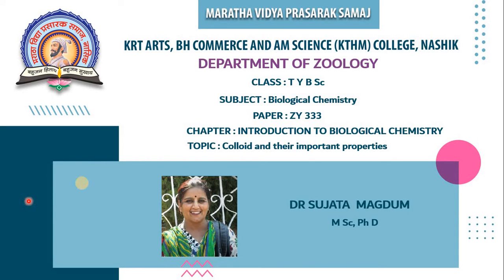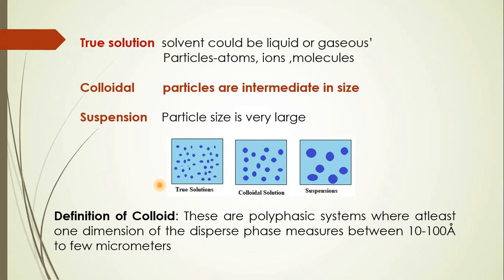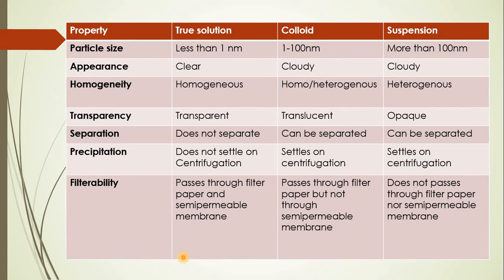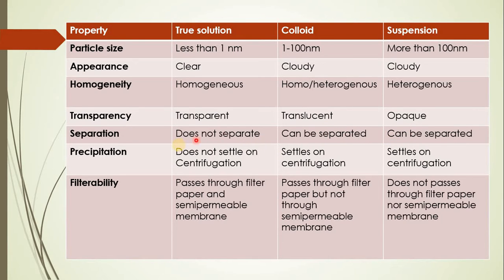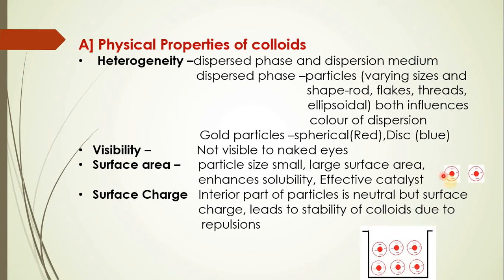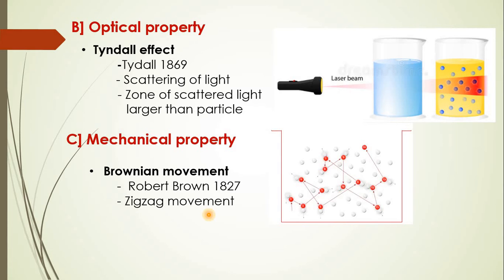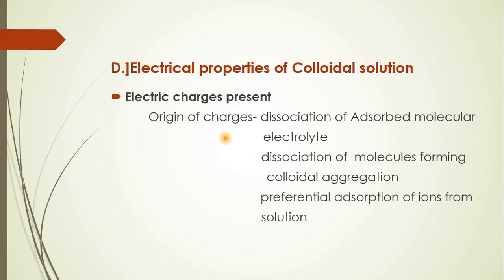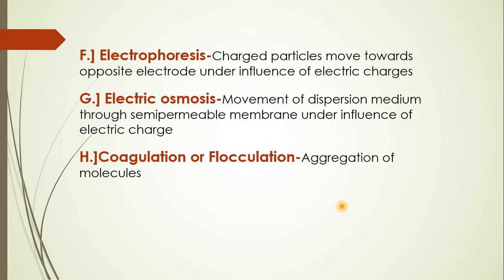TY BSc | Sem I | ZY333 | Biological Chemistry| Colloids and their properties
Dr Sujata Magdum | TY BSc |  Sem I | ZY333 | Biological Chemistry | Introduction to Biological Chemistry | Colloid and their Properties
Topic There are three type of solutions commonly seen-True solution, colloidal solutions and suspension.In the todays lecture emphasis is done on understanding the nature of colloids and their important property